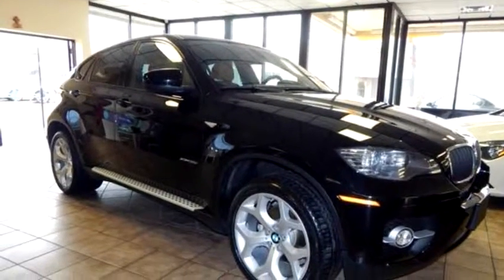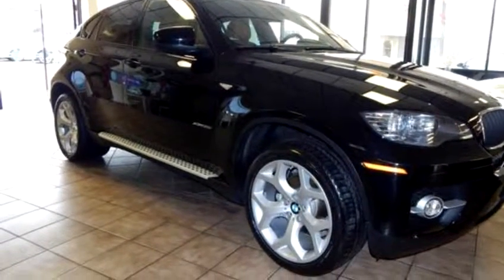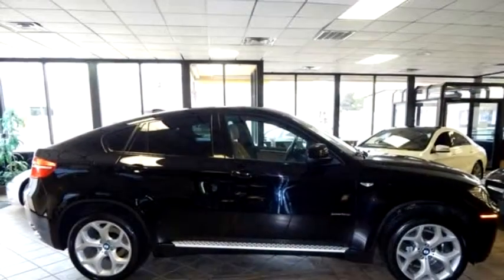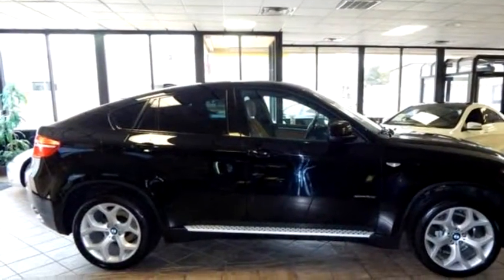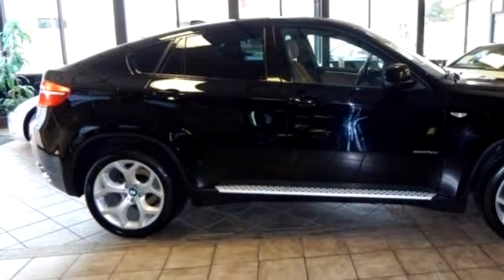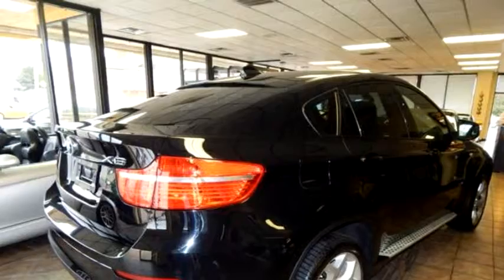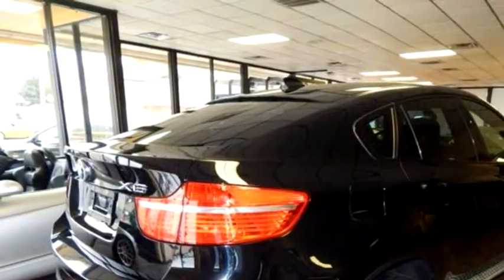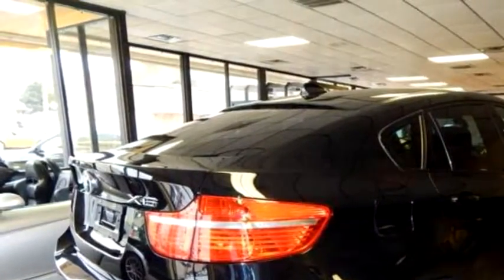2011 BMW X6 XDRIVE35I $29950 by Global Car Sales